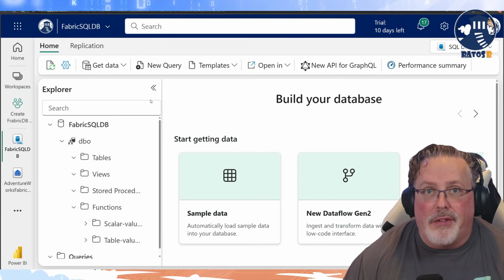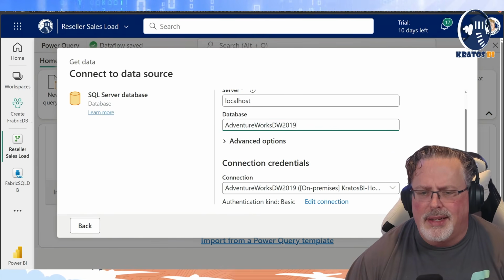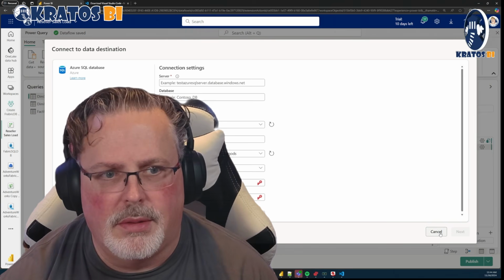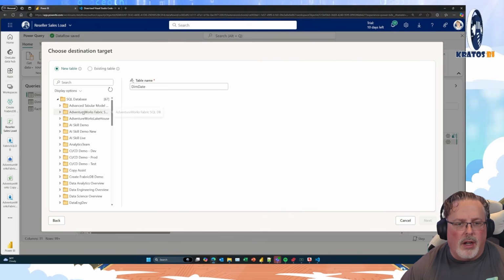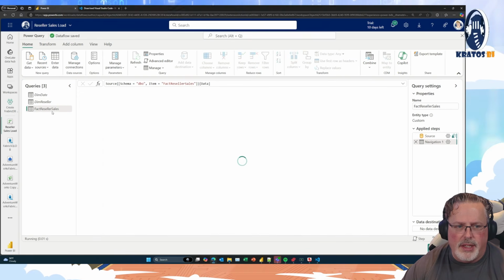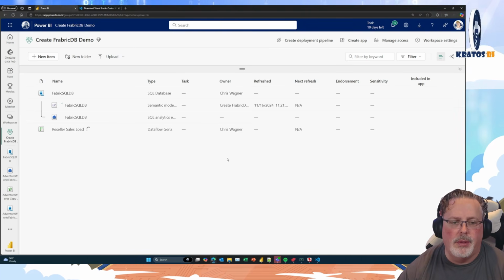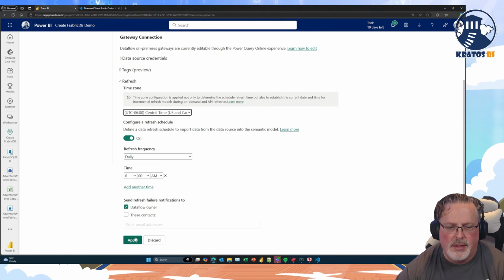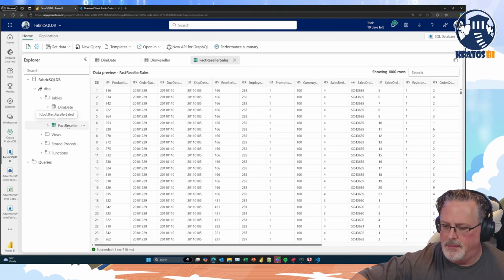Load Fabric Database with Dataflow Gen2: Seamless Data Integration in Microsoft Fabric!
Unlock the power of seamless data integration with our latest video on loading Fabric Databases using Dataflow Gen2 in Microsoft Fabric! Watch as we demonstrate the step-by-step process of connecting and loading data into your Fabric Database, leveraging the advanced capabilities of Dataflow Gen2. Learn how to streamline your data management and enhance your analytics with this powerful combination. Perfect for data enthusiasts and professionals looking to stay ahead of the curve, this tutorial is your gateway to mastering data integration in Microsoft Fabric!